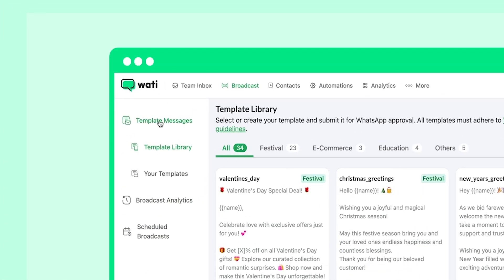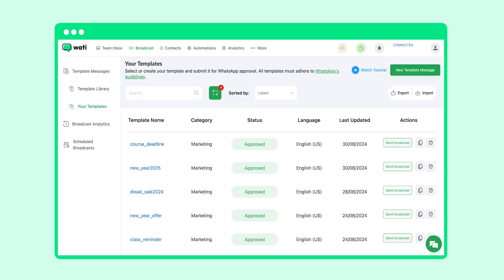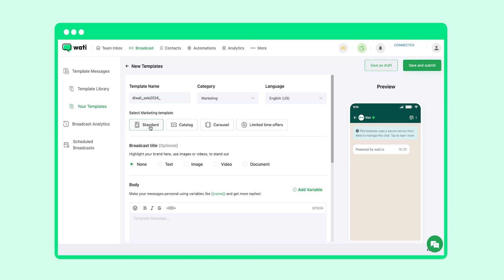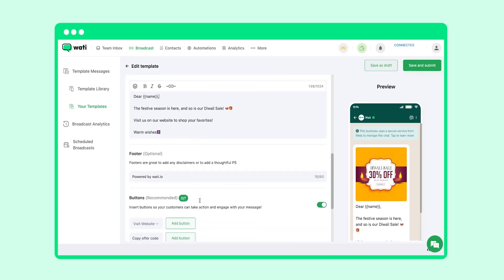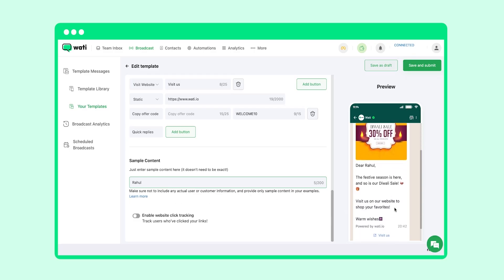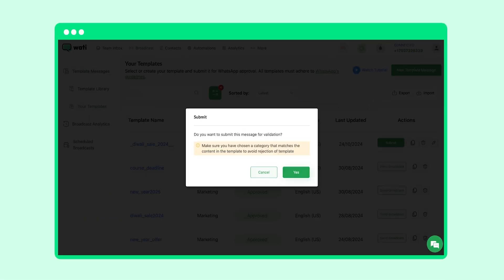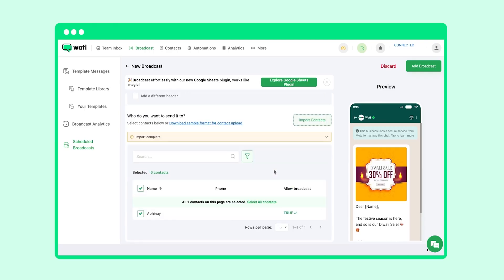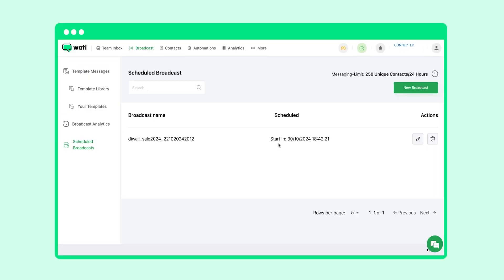How to Send Your First Broadcast in Wati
Watch this guide on sending your first broadcast in Wati! Broadcasting lets you:

✅ Reach multiple customers at once
✅ Share updates and promotions efficiently
✅ Boost engagement with timely, automated messages

⬇️Get Started with Wati